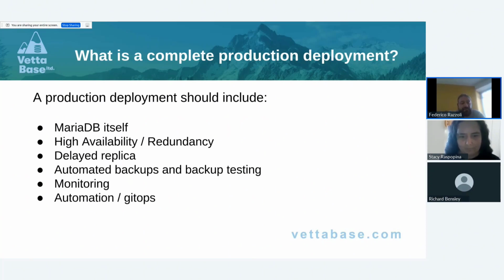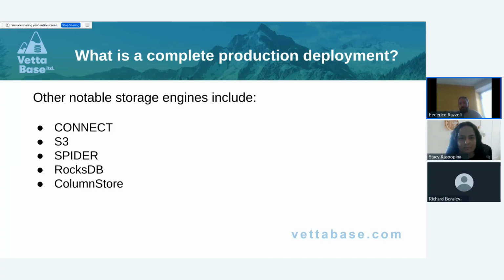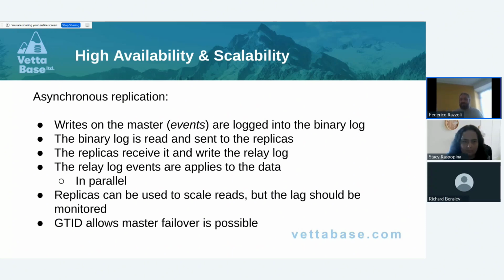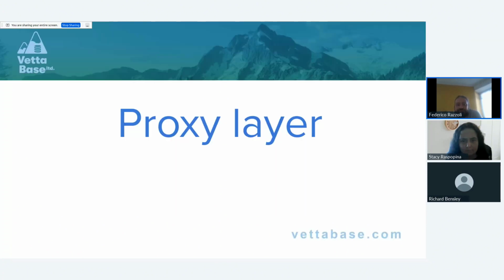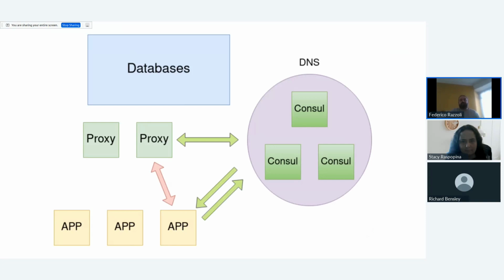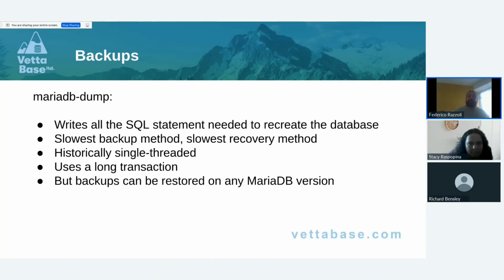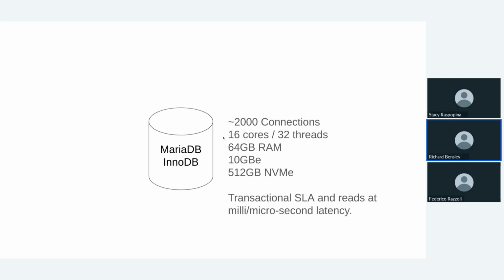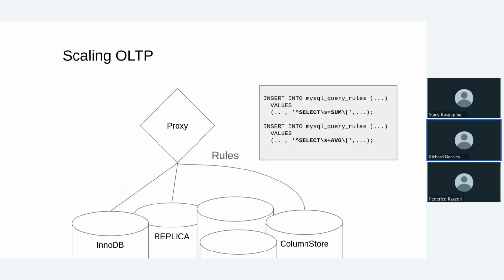High-level architecture of a complete MariaDB setup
Federico Razzoli (Founder, Vettabase) and Richard Bensley (MariaDB and MySQL Consultant, Vettabase) discuss the high-level architecture of a complete MariaDB setup which includes the following topics:
MariaDB storage engines
- Asynchronous replication vs Galera
- Load balancing and failover: ProxySQL, MaxScale, HAProxy
- Eliminating SPoFs in the proxy level
- Backup strategies
- Monitoring solutions
- MariaDB Columnstore Cluster with locally managed or S3 backed storage
- Schema replication
- Adding query rules to ProxySQL or Maxscale
- Monitoring extent mapping data distribution